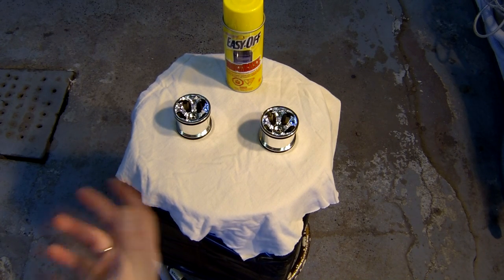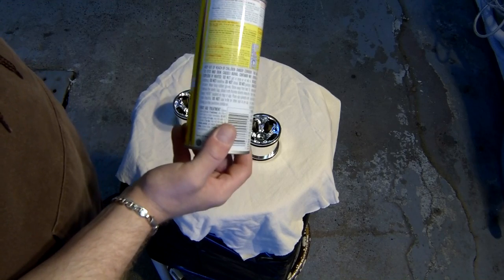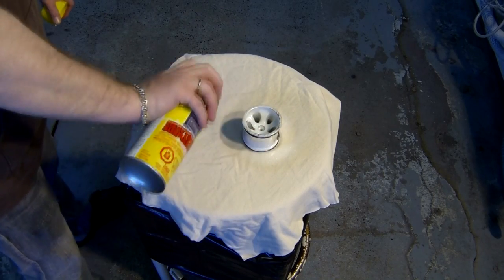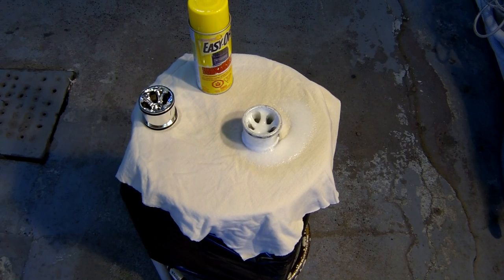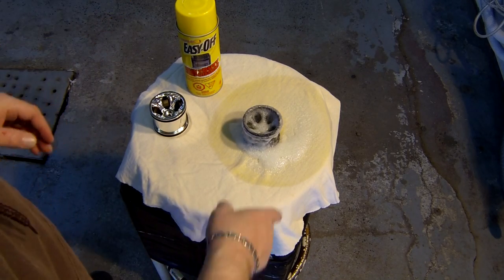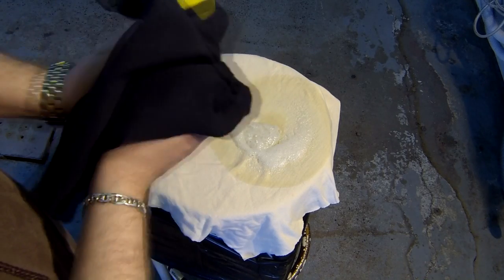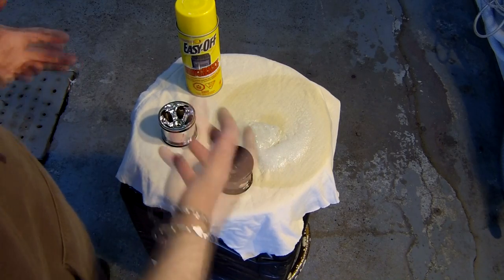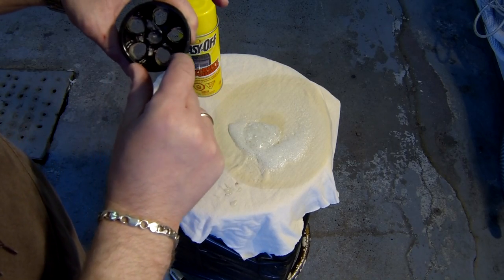HOW TO REMOVE CHROME ( R/C )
HOW TO REMOVE CHROME ON R/C WHEELS

WITH EASY-OFF   IN A YELLOW CAN

JOIN ME ON FACEBOOK  ( DJSPRC )

TWITTER  ( DJSPRC )